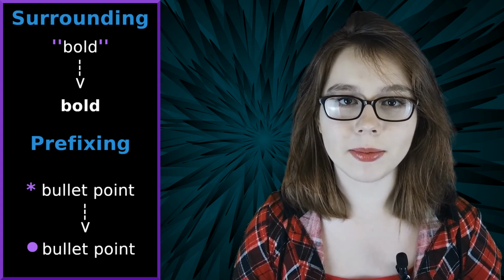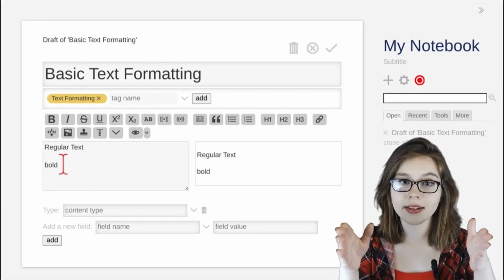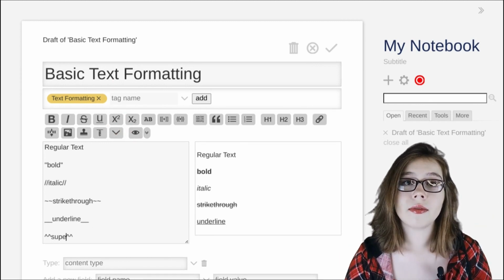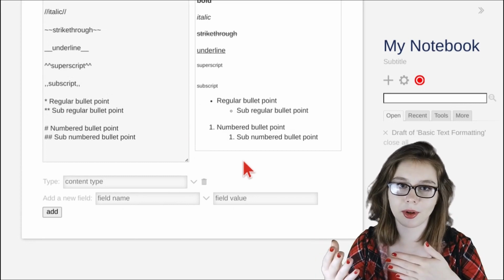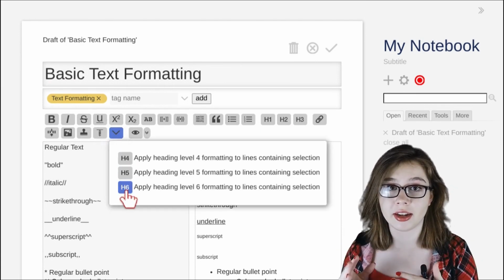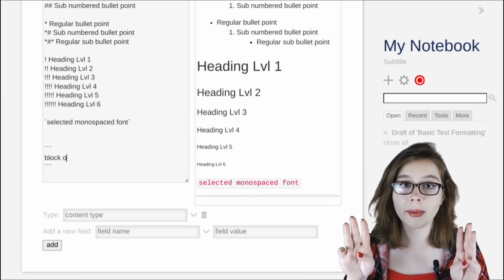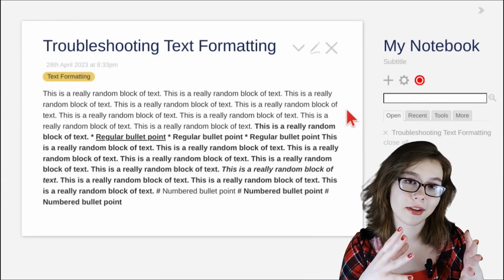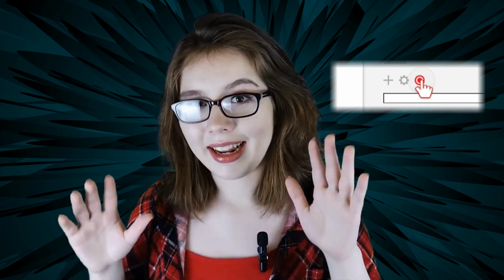Tiddly Wiki 02 Basic Text Formatting - OLD VIDEO